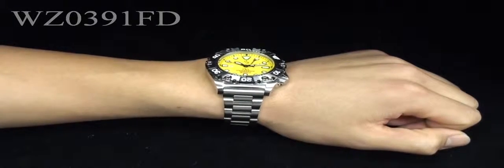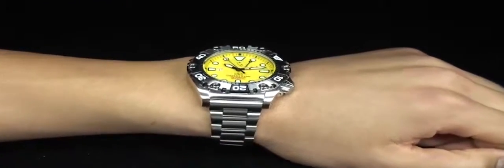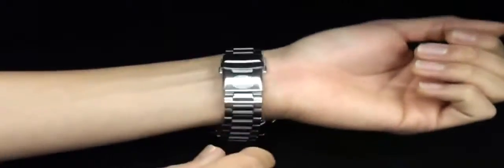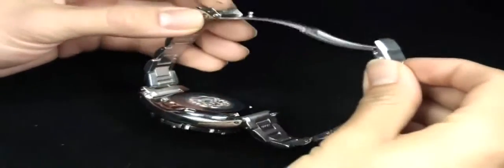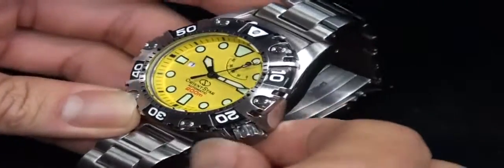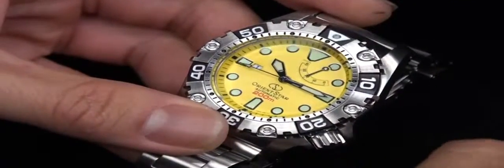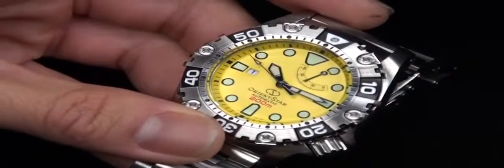Orient Diver WZ0391FD Automatic Watch